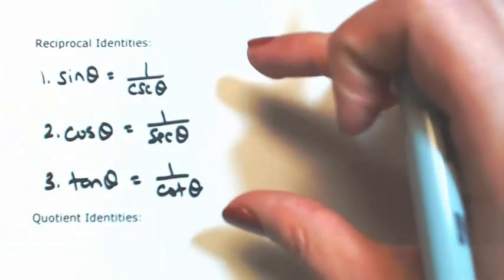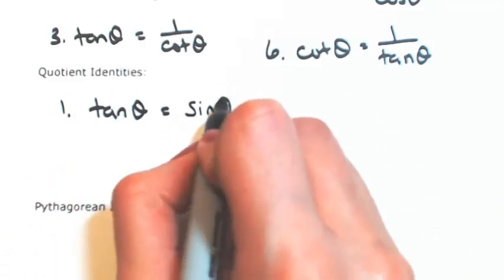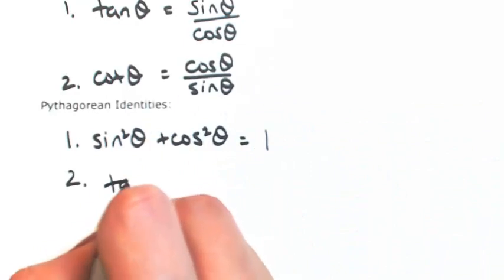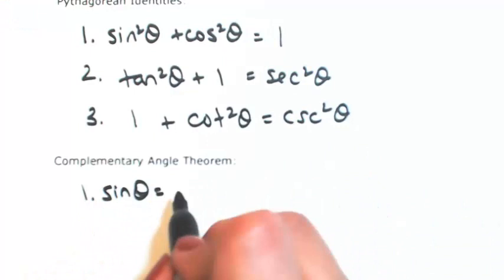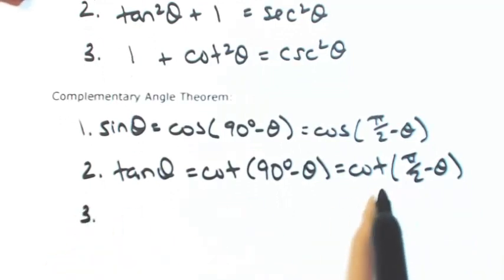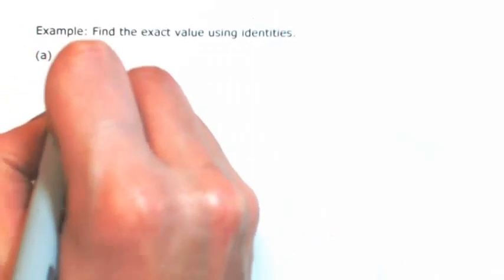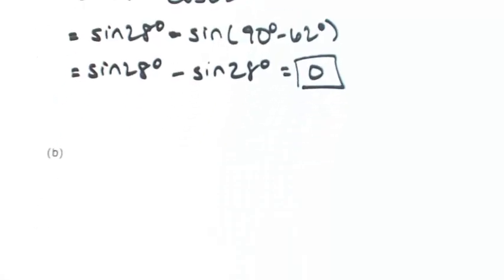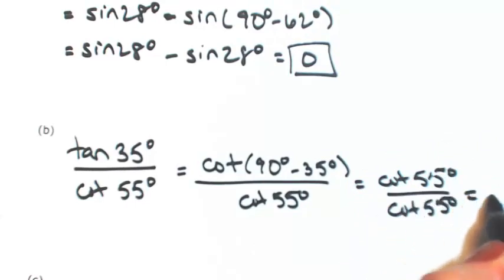Using the Complementary Angle Theorem